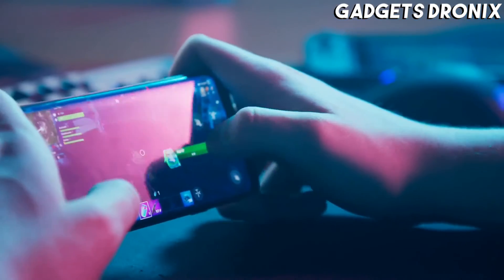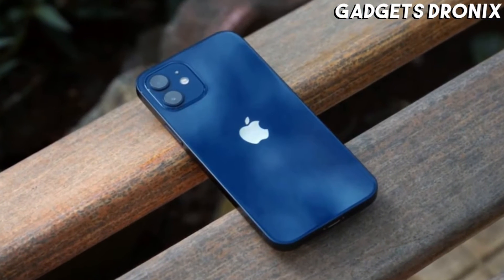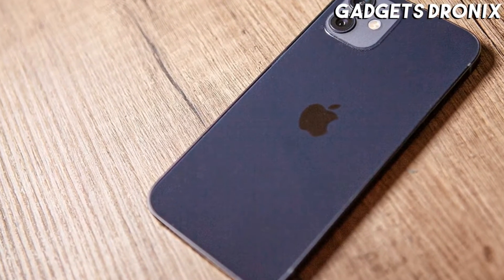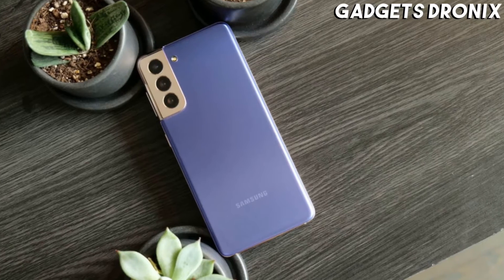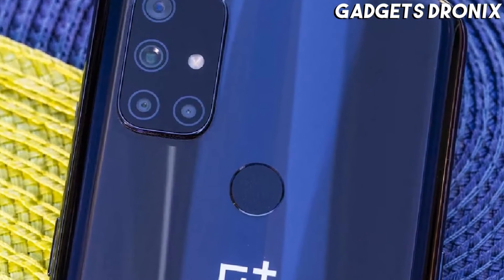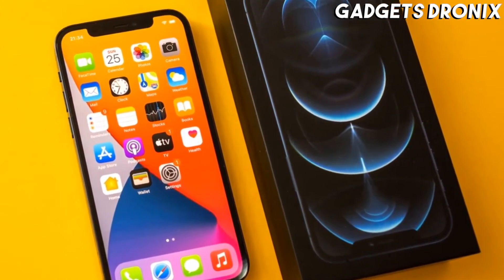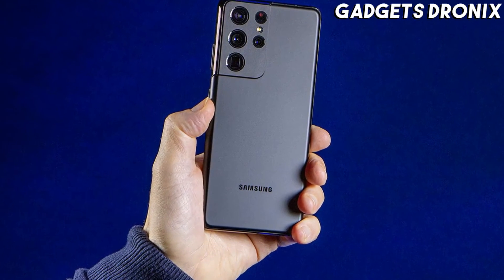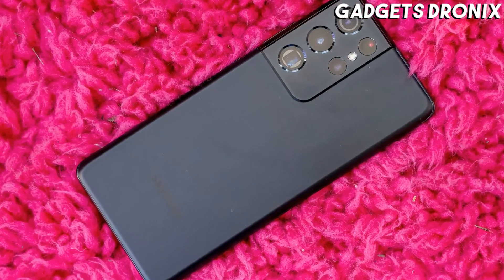5 Best Gaming Phones for 2021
5 ► Apple iPhone 12
●Amazon US

4 ► Samsung Galaxy S21
●Amazon US

3 ► OnePlus Nord N10 5G
●Amazon US

2 ► Apple iPhone 12 Pro Max
●Amazon US

1 ► Samsung Galaxy S21 Ultra 5G
●Amazon US